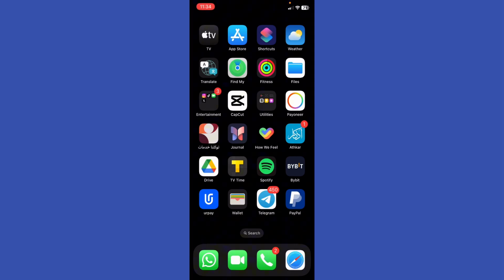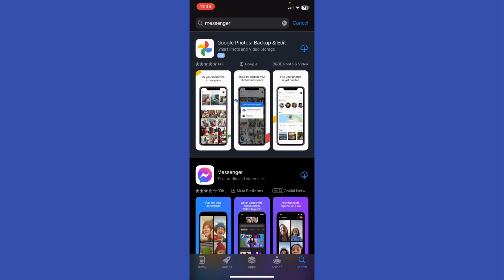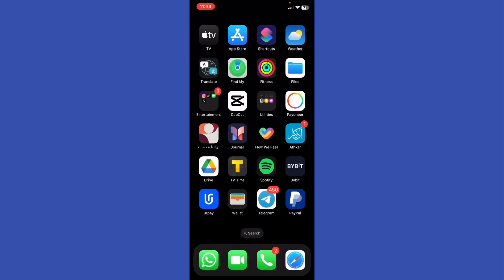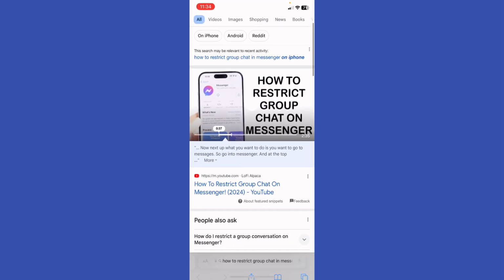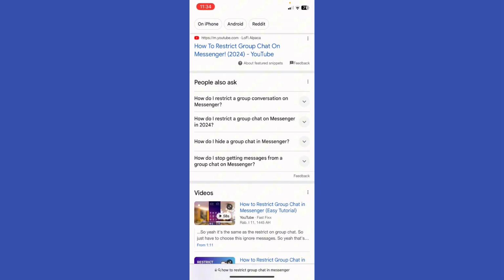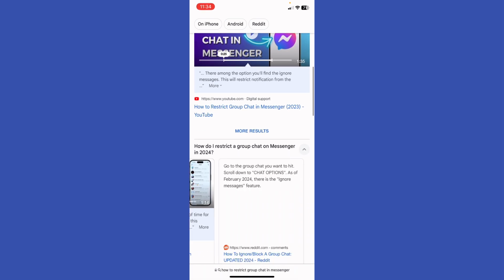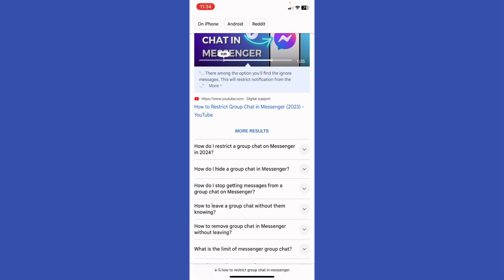How to restrict group chat on messenger (2024)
How to restrict group chat on messenger

In this video i´ll show you How to restrict group chat on messenger. The method is very simple and clearly described in the video. follow all the steps & restrict group chat on messenger